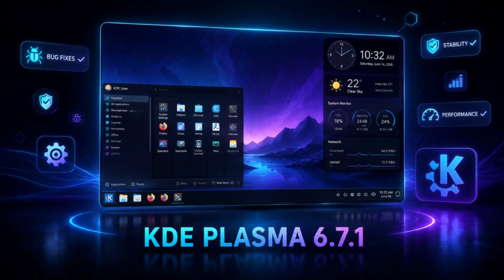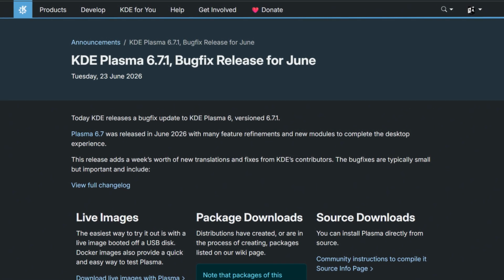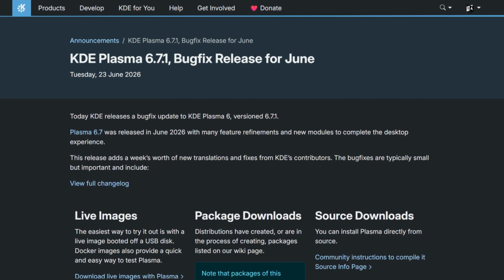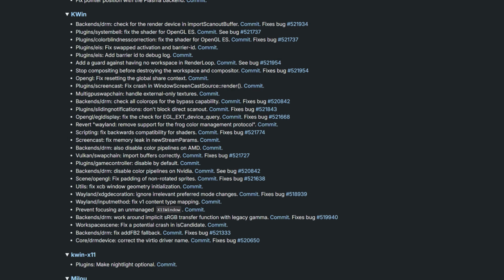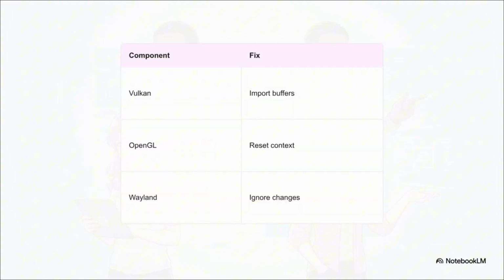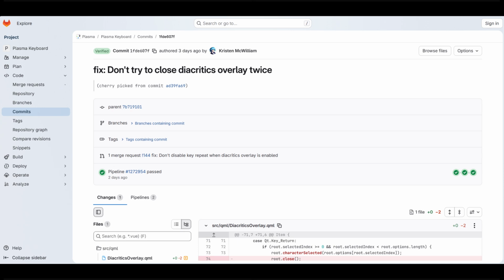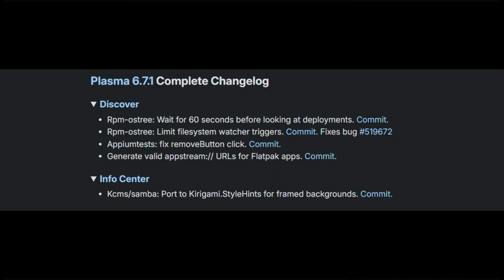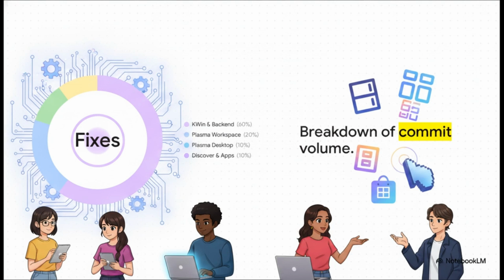KDE Plasma 6.7.1 Released – Important Bug Fixes & Stability Improvements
Plasma 6.7.1 brings important fixes for KWin, Discover, Task Manager, and many other components.
In this video we cover the major changes and how to update.